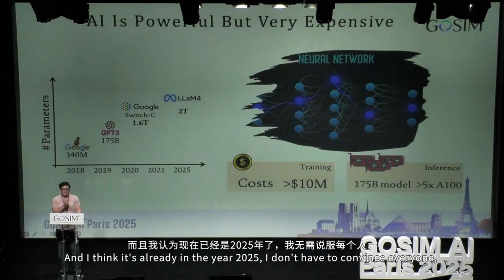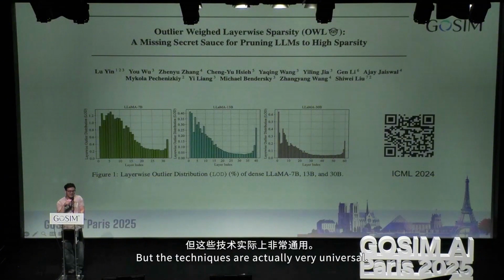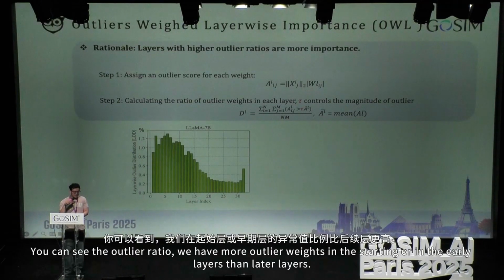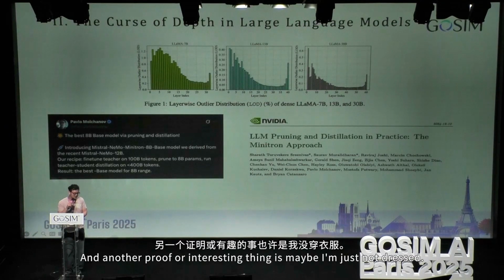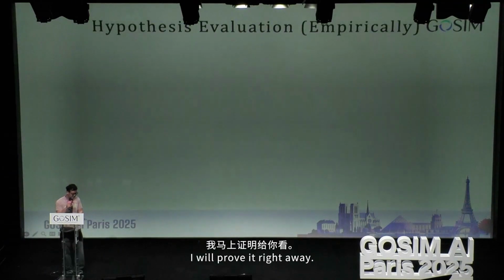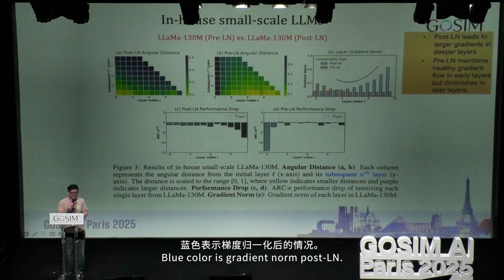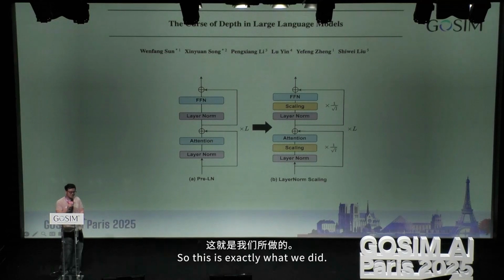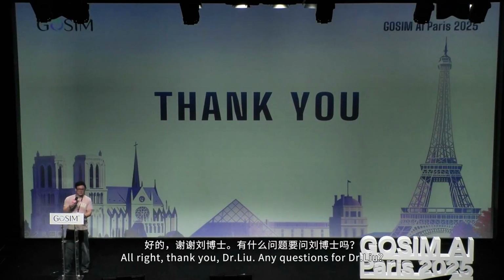【GOSIM AI Paris 2025】Shiwei Liu：The Curse of Depth in Large Language Models